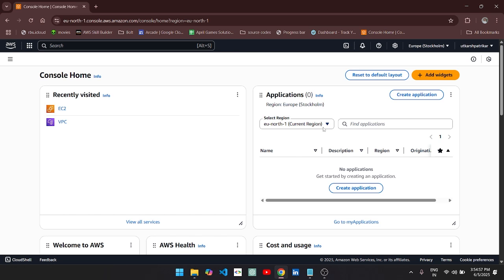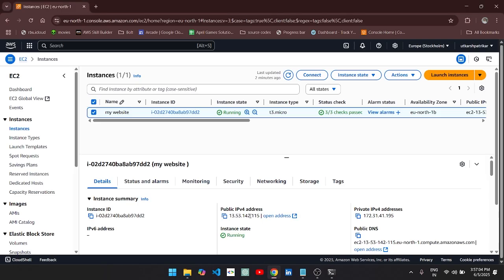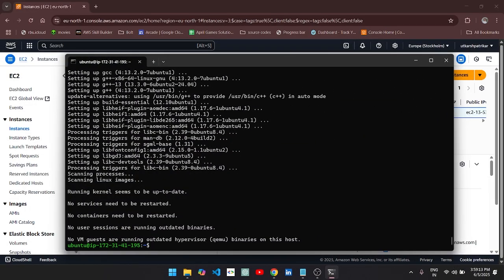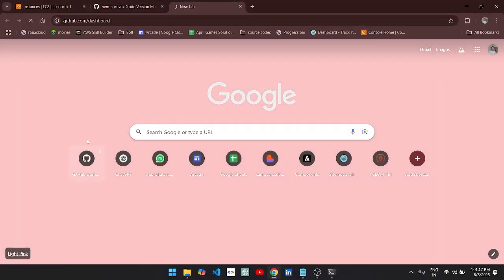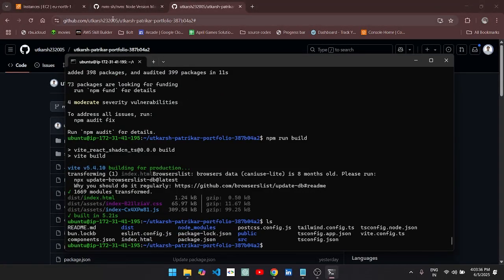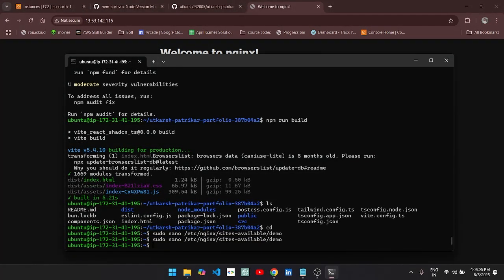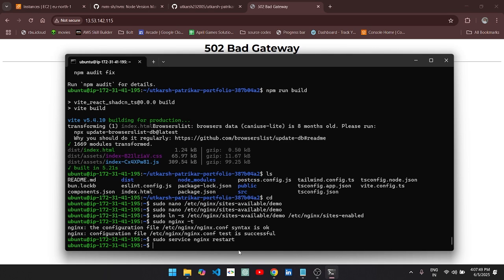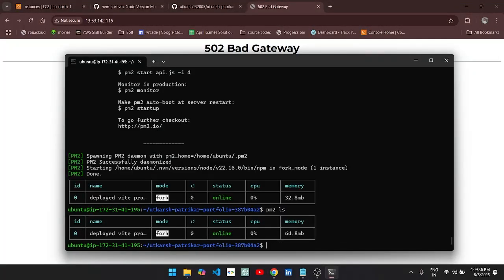How to 🚀 Deploy a Next.js or Vite App on AWS EC2 with PM2 & Nginx | Step-by-Step Guide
Just deployed a full-stack Next.js/Vite app on an AWS EC2 instance using PM2 and Nginx!

This video walks through:
✅ Launching EC2
✅ Installing Node.js, PM2, Nginx
✅ Cloning the app
✅ Configuring reverse proxy
✅ Running the app in production mode

Ideal for developers deploying their first project to the cloud!

💬 Let me know if you'd like a PDF or repo link.